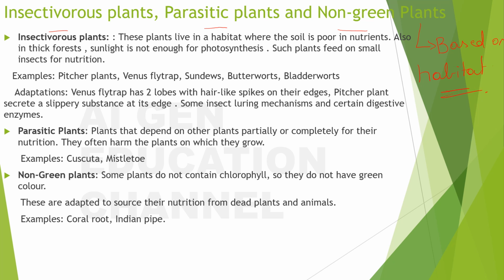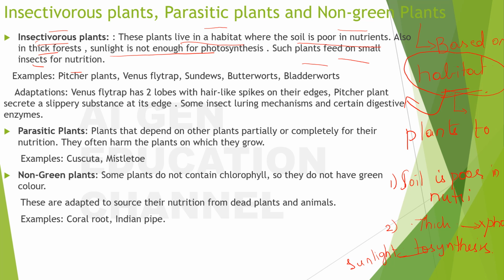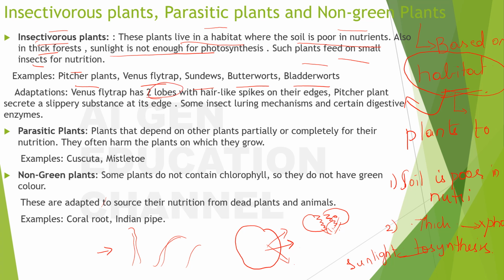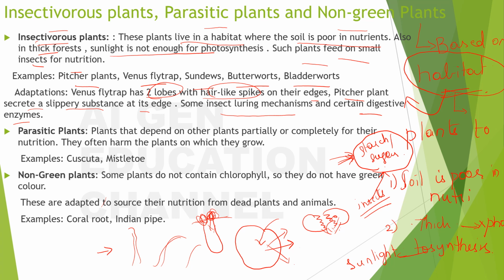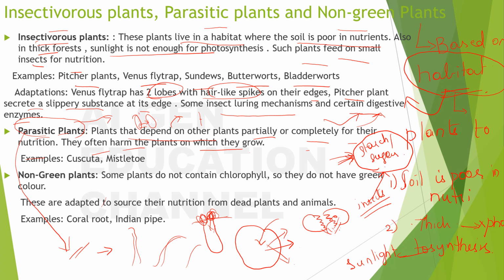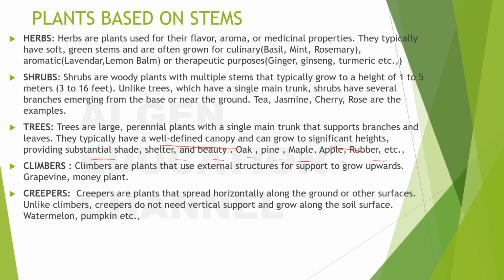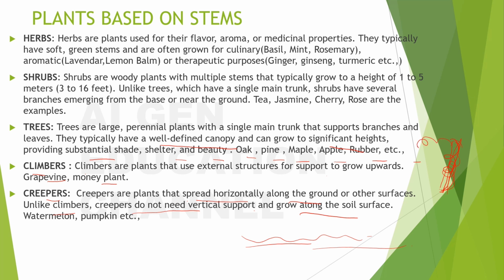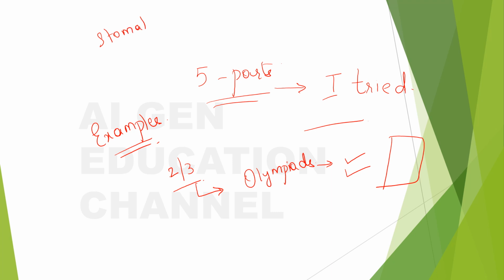Grade 4 - Plants - Part 5: Comprehensive and well-structured education channel .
About the chapter Plants for Grade 4 kids . This is the final part 5 of the lesson.

Dear Parents,

I am excited to introduce a new platform designed to help students from Grade 2 to Grade 10 better comprehend concepts, excel academically, and confidently prepare for competitive exams like the Olympiad. Unlike other costly platforms, our resources are completely free.